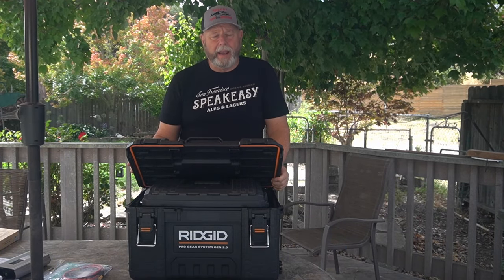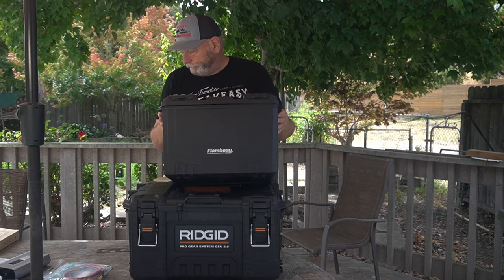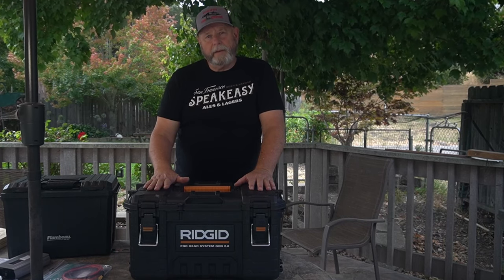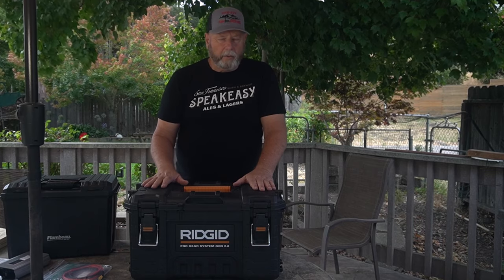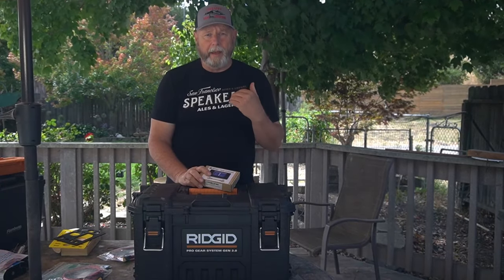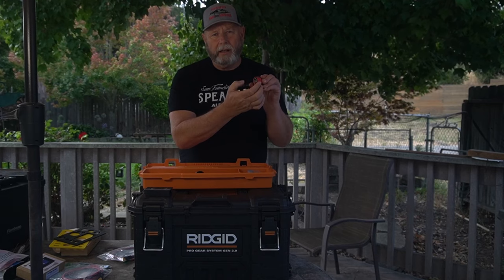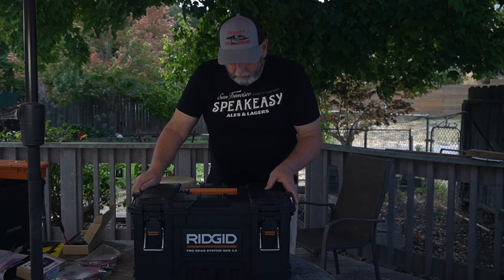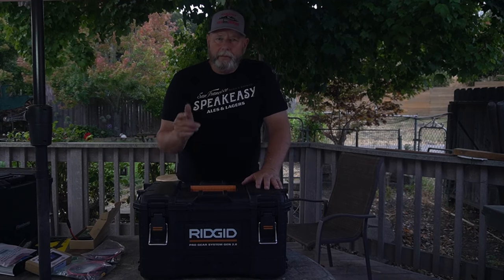Solar generator build in a box.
In this video I'm looking for input on my solar generator build.

GIANDEL 300Watt Pure Sine Wave Power Inverter,
Battery Disconnect Switch,
6 Way Fuse Block,
12 Gauge Silicone Wire,
DC Meter Battery Monitor Shunt,
XT60 Connectors,
83W 12V USB Outlet,
4 in 1 Marine Switch Panel,
SAE Connector waterproof,
West Mountain PWRCRIMP tool,
Anderson Powerpole Connectors,
12V Cigarette Lighter Socket,
20A 12V/24V MPPT Solar Charge Controller,